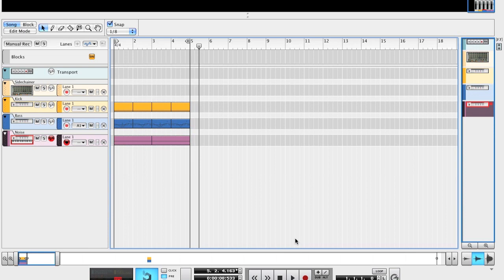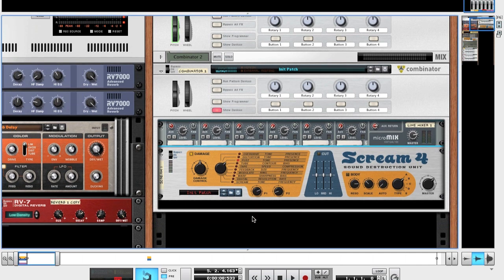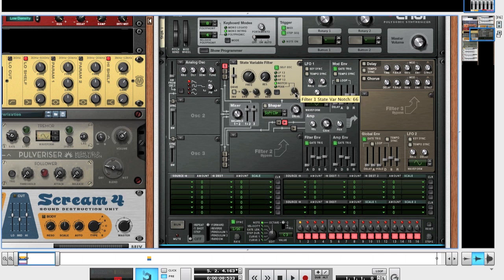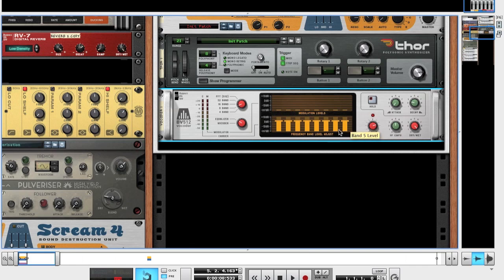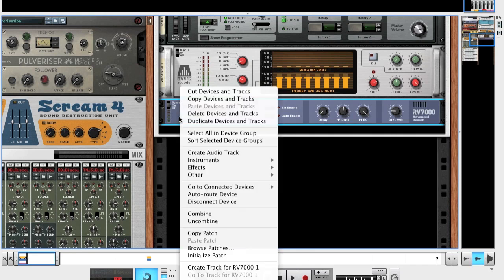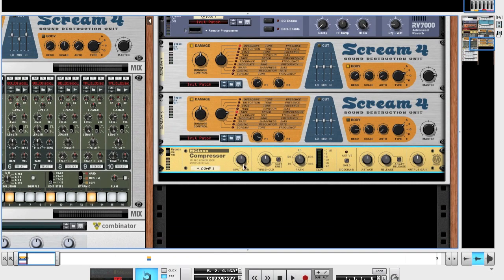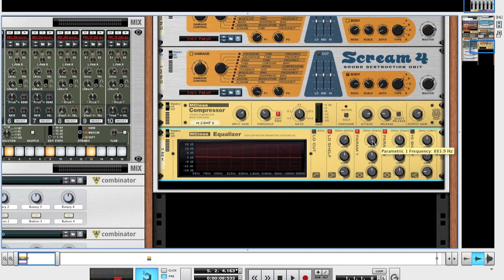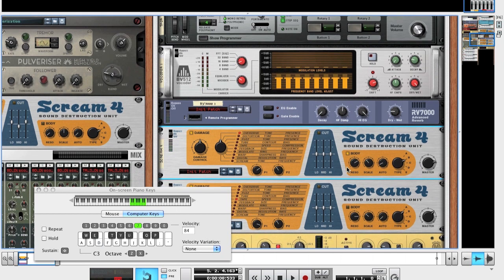Make A-Trak's bass synth from his remix of Martin Solveig's song 'The Night Out' in Reason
In this tutorial I show you how to create A-Traks bass synth from his remix of Martin Solveig's song 'The Night Out'